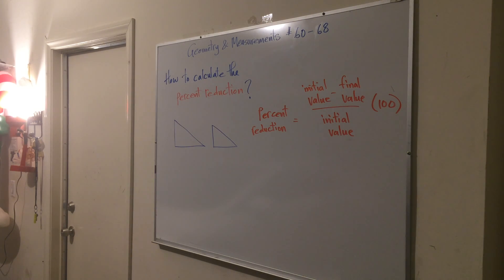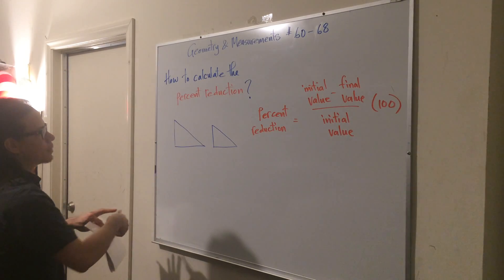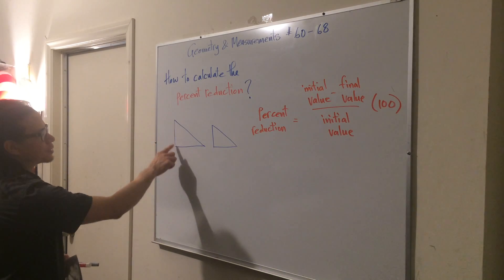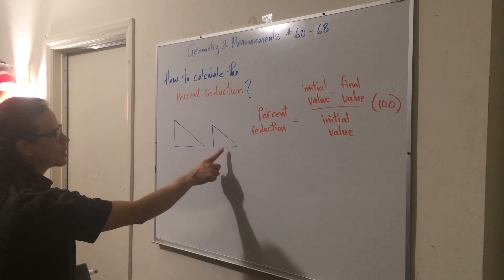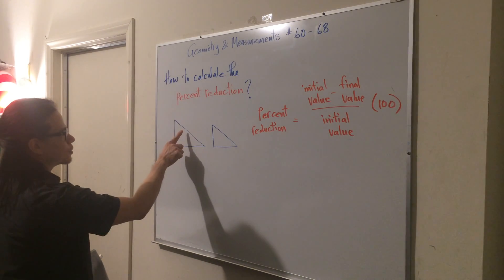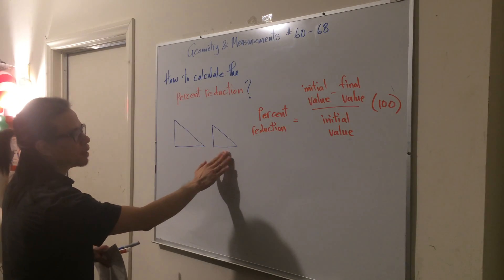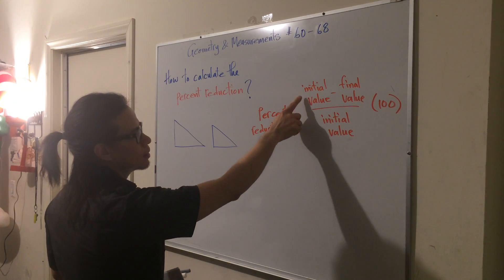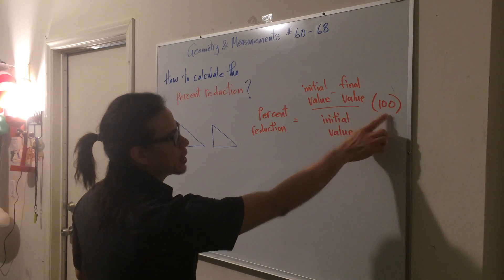Geometry & Mearurements 63